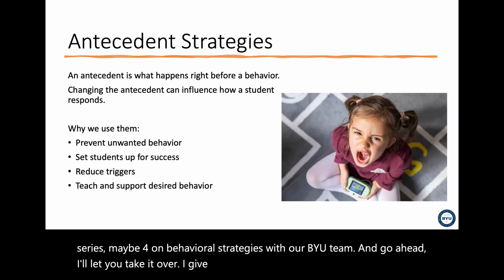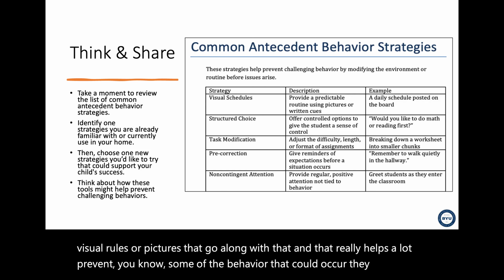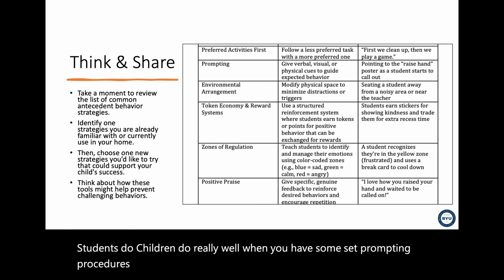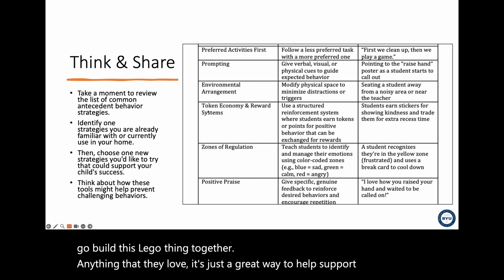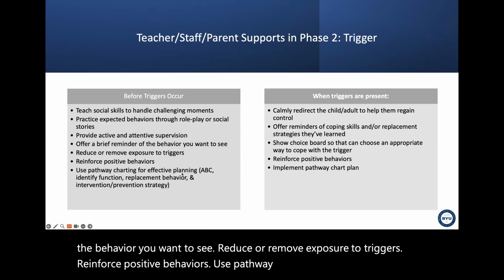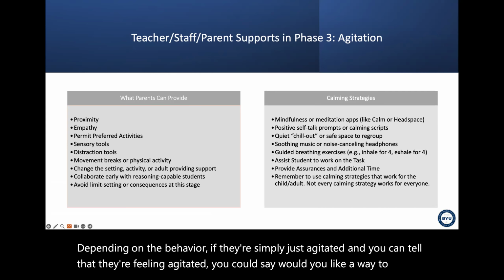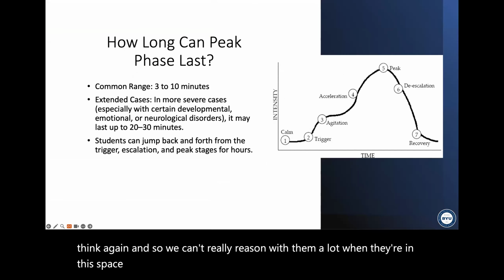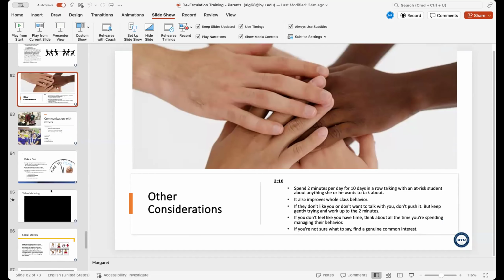Behavioral Challenges Part III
Workshop with  BYU psychology and special education division addressing behavioral challenges and intervention strategies to help our children that may have escalating behavior due to overstimulation or a variety of other triggers.